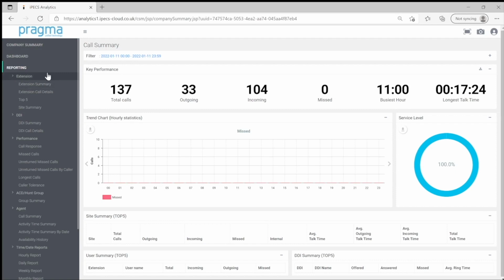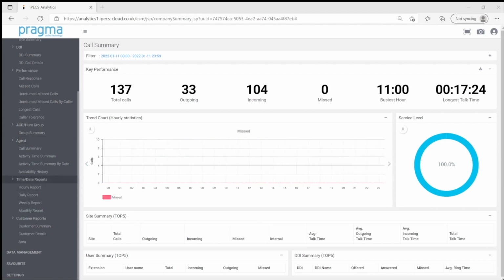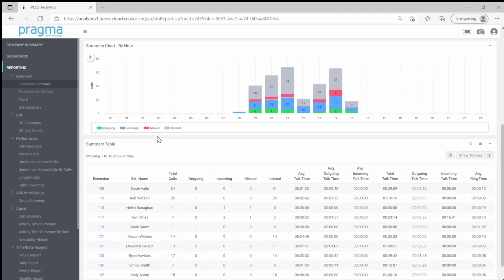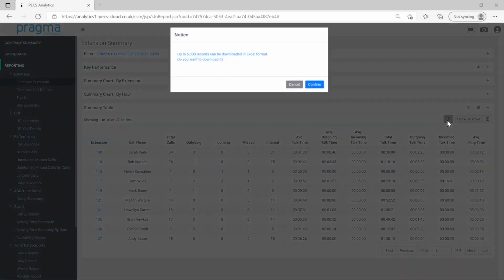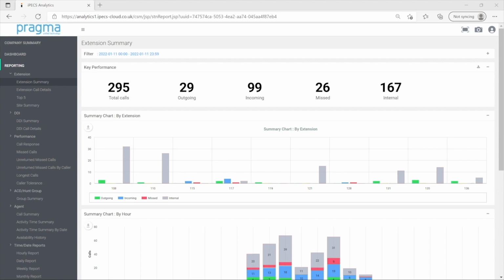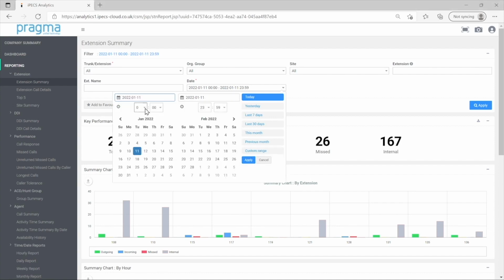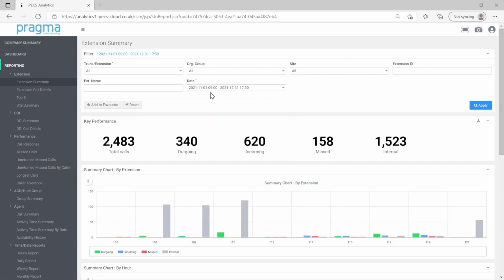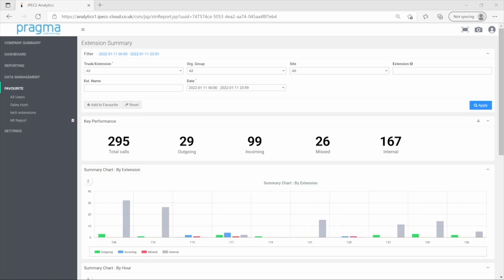iPECS Analytics Reports User Guide & Overview